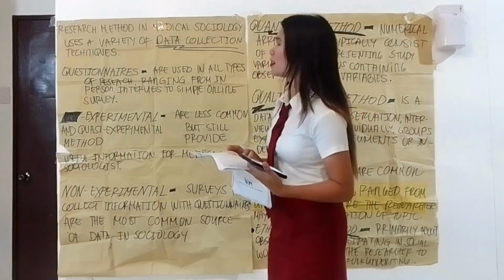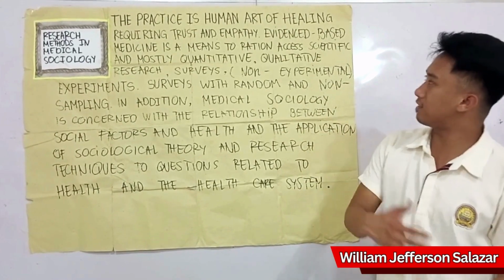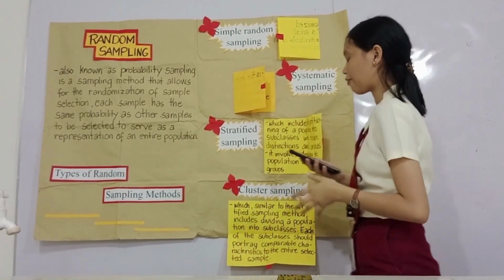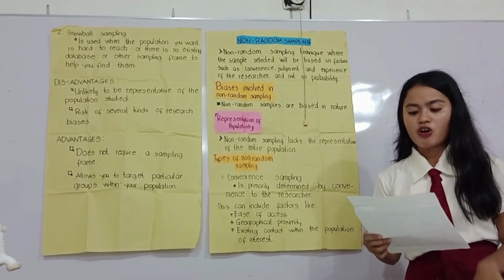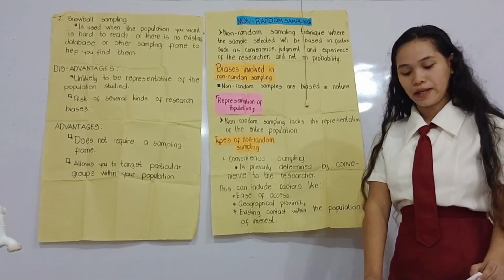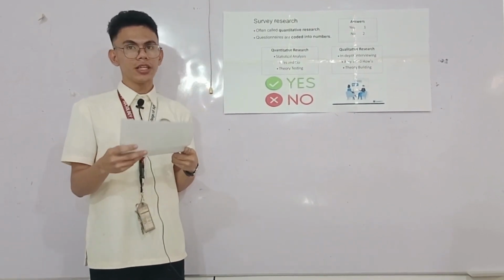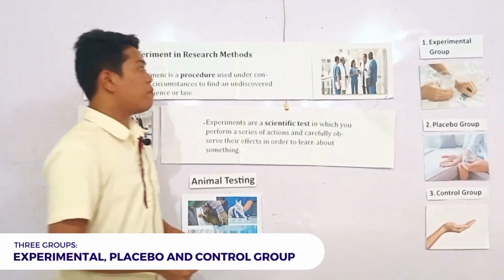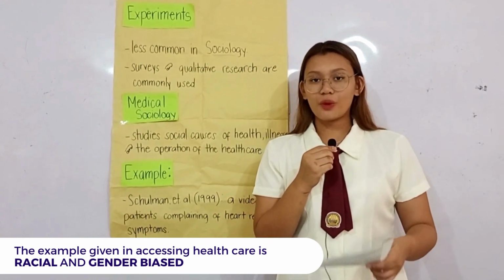Group 5 Research Methods in Medical Sociology